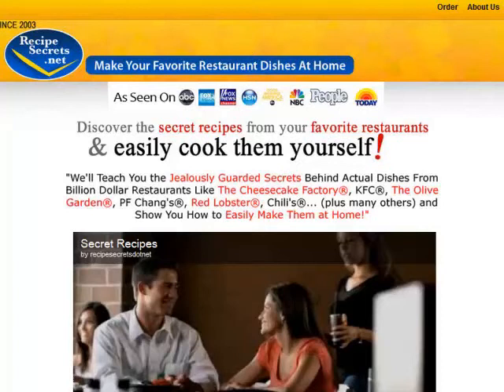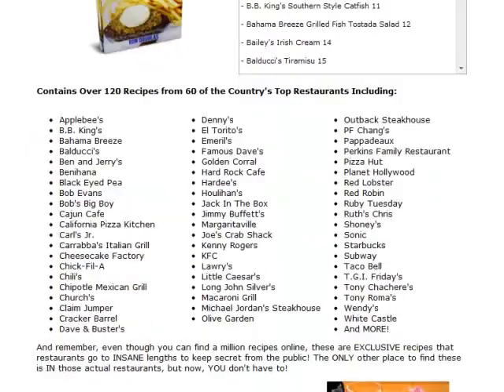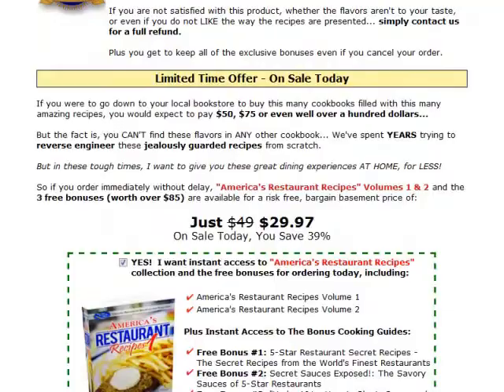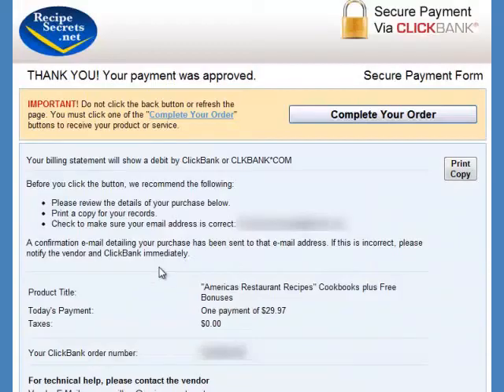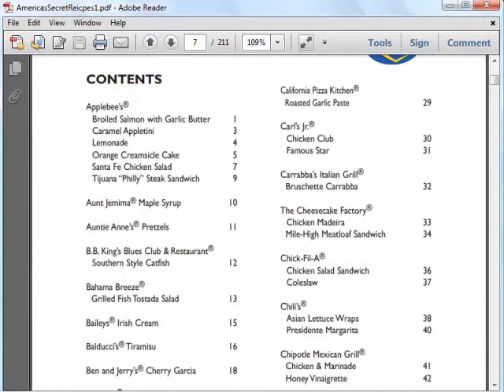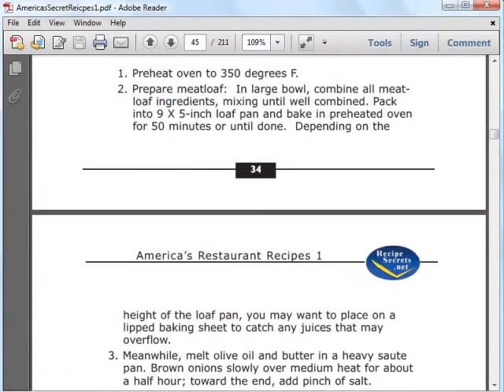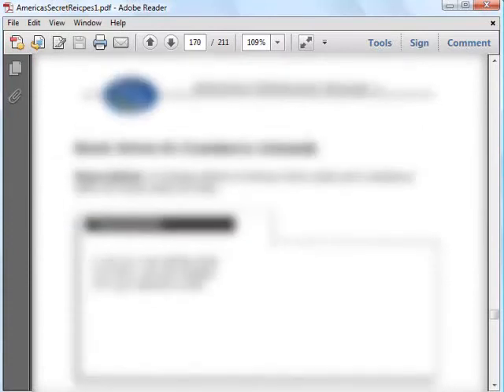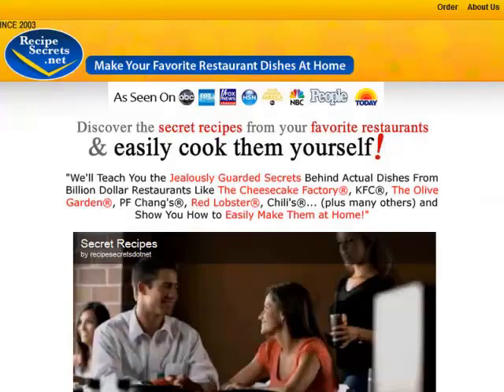America's Restaurant Recipes - Secret Restaurant Recipes Revealed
Applebee's recipes
B.B. King's recipes
Bahama Breeze recipes
Balducci's recipes
Ben and Jerry's recipes
Benihana recipes
Black Eyed Pea recipes
Bob Evans recipes
Bob's Big Boy recipes
Cajun Cafe recipes
California Pizza Kitchen recipes
Carl's Jr. recipes
Carrabba's Italian Grill recipes
Cheesecake Factory recipes
Chick-Fil-A recipes
Chili's recipes
Chipotle Mexican Grill recipes
Church's recipes
Claim Jumper recipes
Cracker Barrel recipes
Dave & Buster's recipes
Denny's recipes
El Torito's recipes
Emeril's recipes
Famous Dave's recipes
Golden Corral recipes
Hard Rock Cafe recipes
Hardee's recipes
Houlihan's recipes
Jack In The Box recipes
Jimmy Buffett's recipes
Margaritaville recipes
Joe's Crab Shack recipes
Kenny Rogers recipes
KFC recipes
Lawry's recipes
Little Caesar's recipes
Long John Silver's recipes
Macaroni Grill recipes
Michael Jordan's Steakhouse recipes
Olive Garden recipes
Outback Steakhouse recipes
PF Chang's recipes
Pappadeaux recipes
Perkins Family Restaurant recipes
Pizza Hut recipes
Planet Hollywood recipes
Red Lobster recipes
Red Robin recipes
Ruby Tuesday recipes
Ruth's Chris recipes
Shoney's recipes
Sonic recipes
Starbucks recipes
Subway recipes
Taco Bell recipes
T.G.I. Friday's recipes
Tony Chachere's recipes
Tony Roma's recipes
Wendy's recipes
White Castle recipes
A&W recipes
Bennigan's recipes
Brown Derby recipes
Chi-Chi's recipes
Dan Marino's recipes
Dreamland BBQ recipes
Four Seasons recipes
Gardenburger recipes
Howard Johnson's recipes
In-N-Out recipes
Lone Star Steakhouse recipes
Mader's recipes
Old Spaghetti Factory recipes
Pizzeria Uno recipes
Ritz Carlton recipes
Saks Fifth Avenue recipes
Sbarro recipes
Texas Roadhouse recipes
Waldorf Hotel recipes